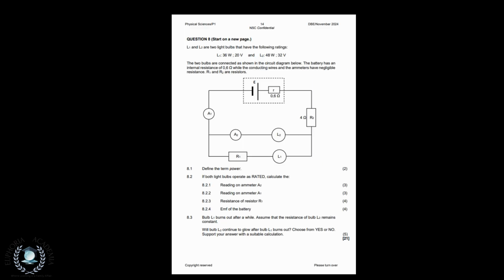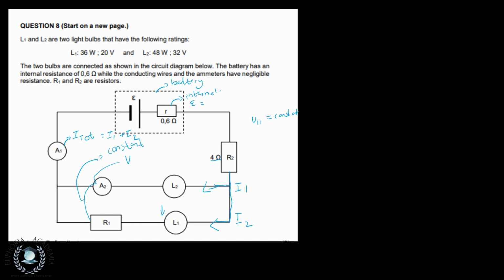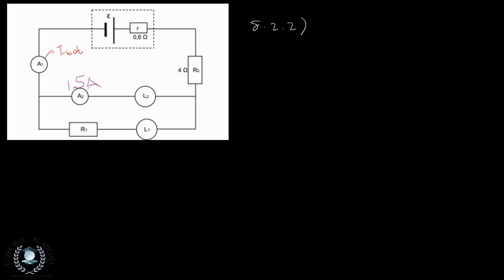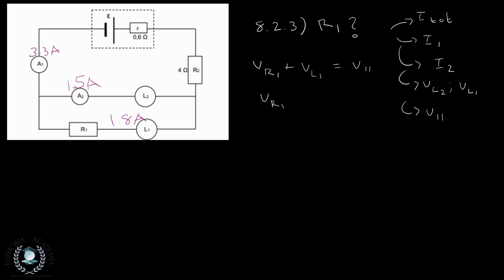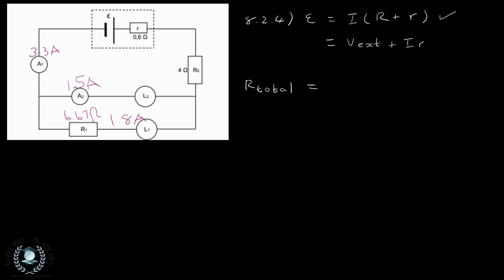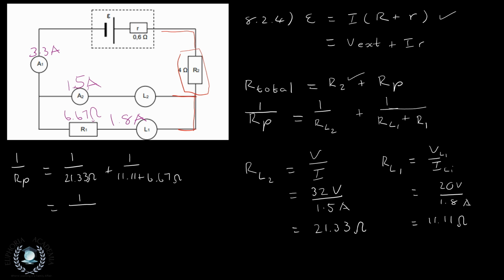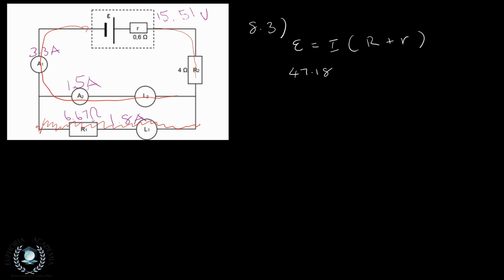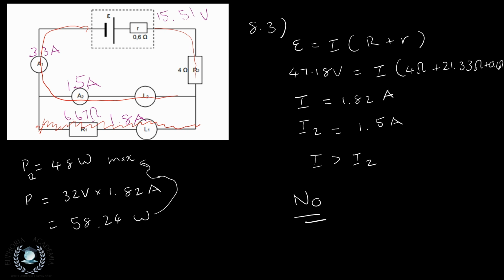Grade 12 Physics NSC November 2024 P1 Question 8 | Electric Circuits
Lets solve the Grade 12 Physics past paper. We will be going step by step through each question and discussing tips and tricks as we go along.